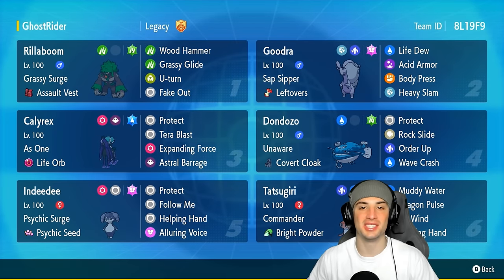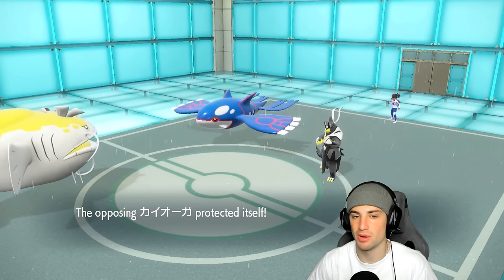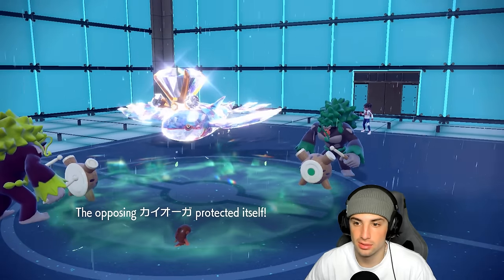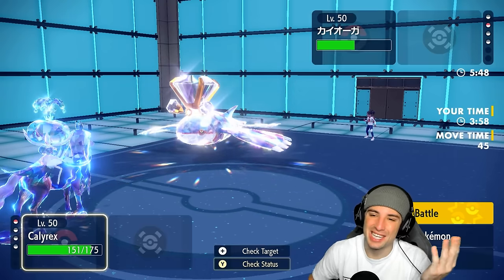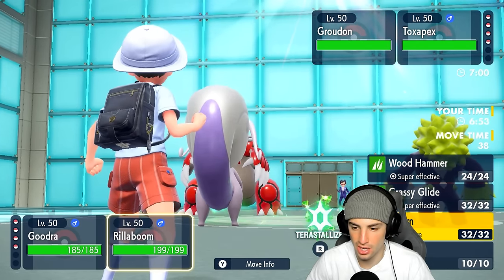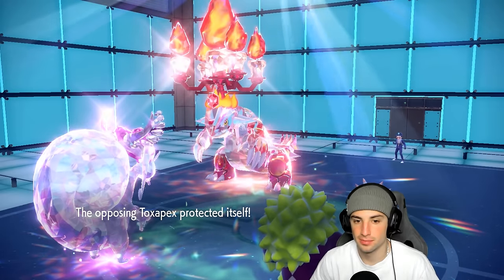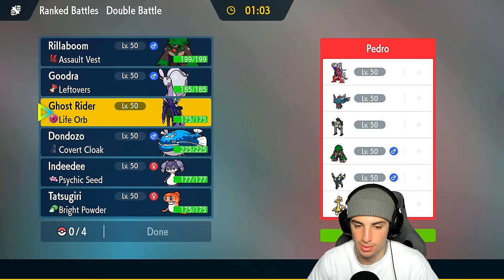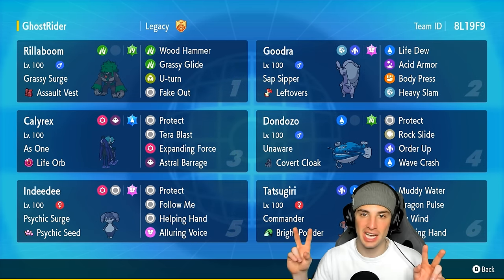Wave Crashing the Competition with DONDOZO & TATSUGIRI in Ranked Regulation G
▶ GAME INFO
Name: Pokémon Scarlet and Violet
Developer: Game Freak
Publisher: The Pokémon Company, Nintendo
Platforms: Nintendo Switch
Release Date: November 18, 2022

Team Breakdown - 0:00
Game 1 - 1:35
Game 2 - 15:55
Game 3 - 26:49